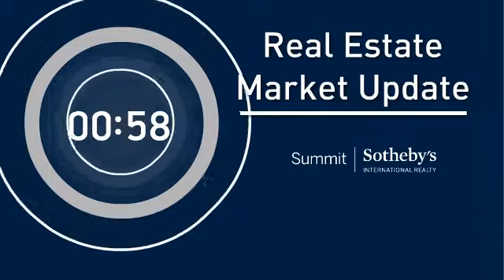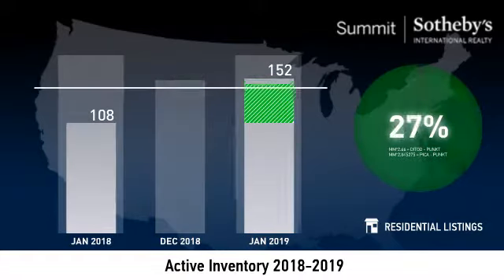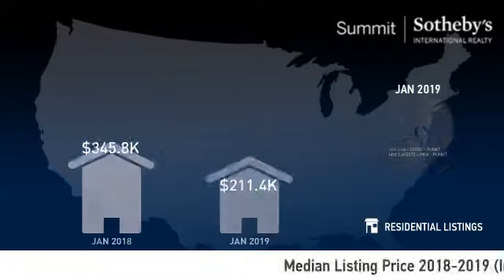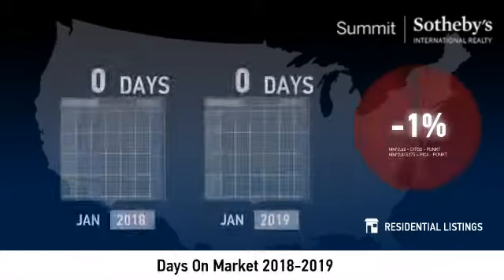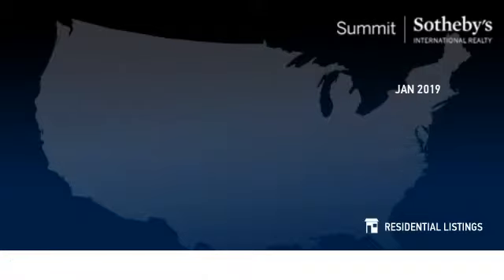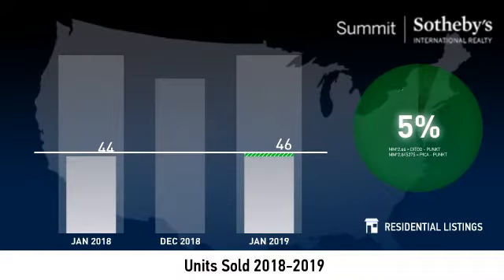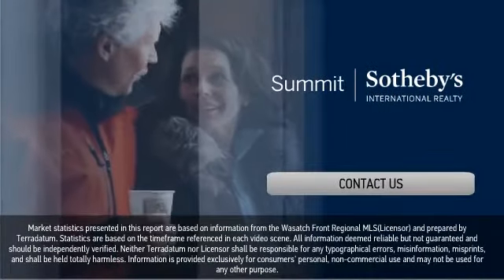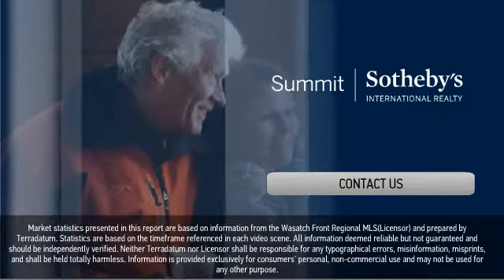Holladay - 84117 & 84124 - February 2019 Real Estate Market Update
Real estate is local, which is why we offer you current and historical data from our local Park City MLS to produce detailed, highly visual and easy to interpret videos that clearly demonstrate market trends for Holladay - 84117 & 84124.